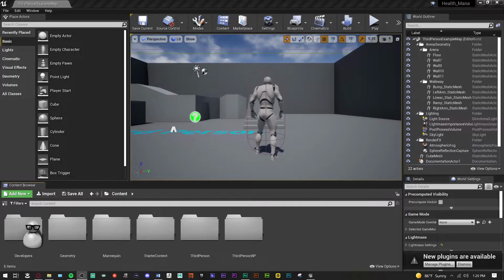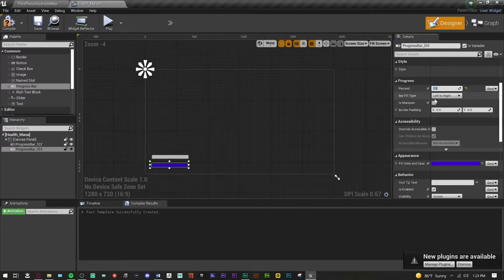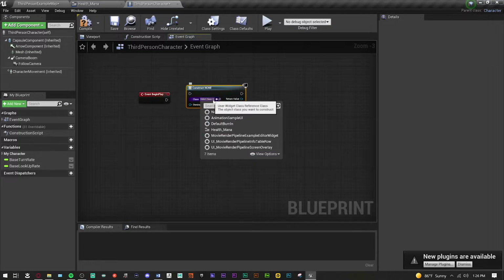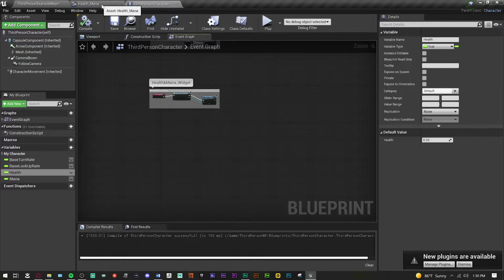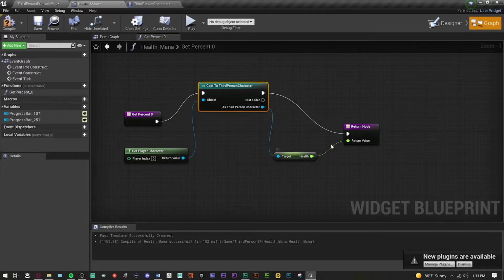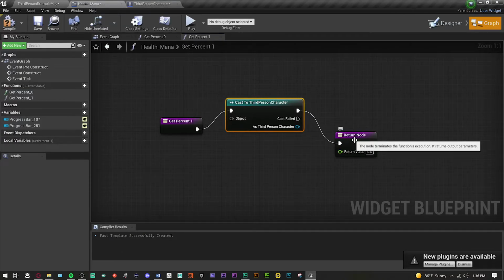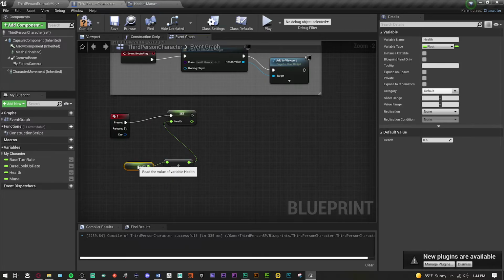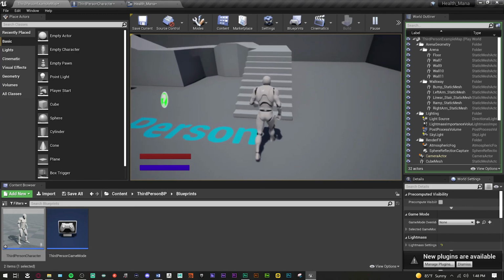Unreal Engine - Creating health and mana bars